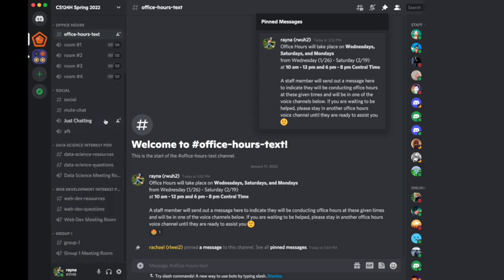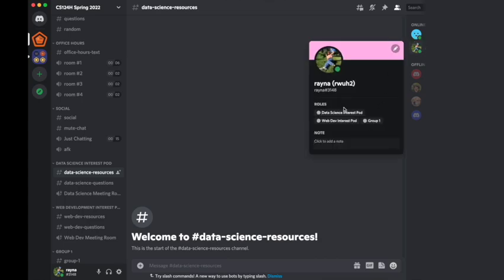CS 124 Honors Discord Tutorial